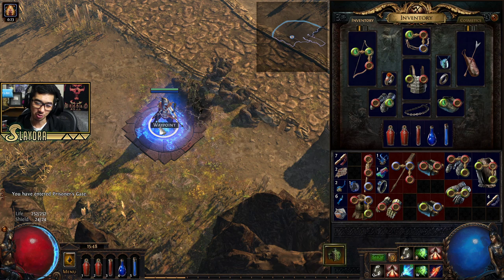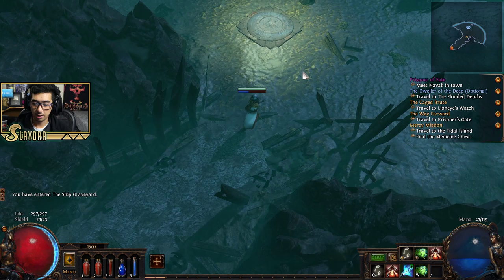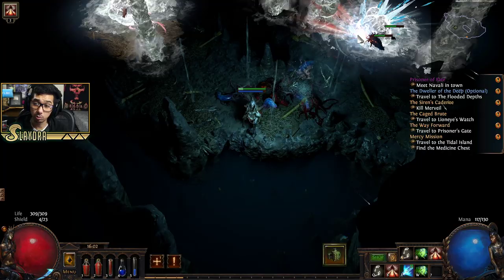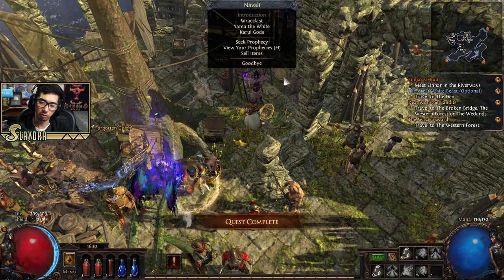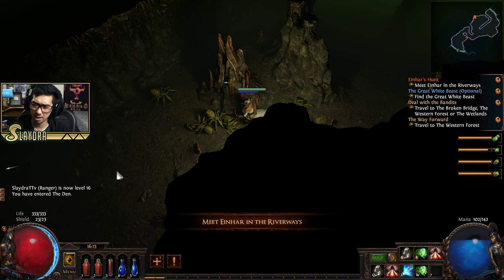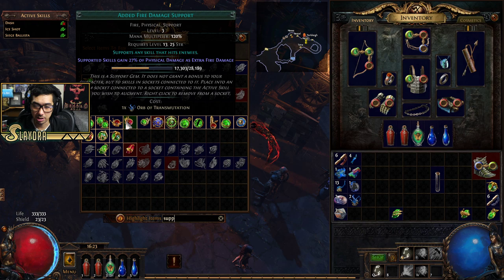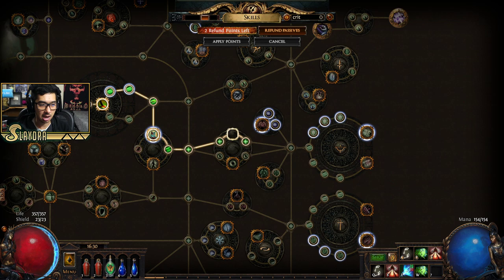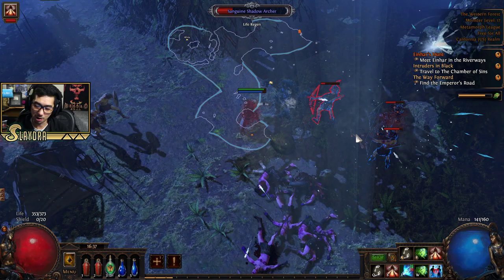Path of Exile 3.9 Starter Guide 2019 MetaMorph / Conquerors of the Atlas Walkthrough Guide Part 2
Links to all things that will help New Path of Exile Players in 2019 for 3.9 MetaMorph / Conquerors of the Atlas

Official Steam page for info/Download

All the New Gems / Updates for Path of Exile MetaMorph / Conquerors of the Atlas

(Loaction of all Skill Point Quests)

(List of trials and locations for Ascendancy)

Path of building for downloading/testing builds

(This link will update as I go along since im testing new skills as i go along, and im not sure what I want to do for endgame)

Reference for Build (I heavily Modified this one, for my play style, if you want more of a safe style play his build)

Credit to his build

FAQ